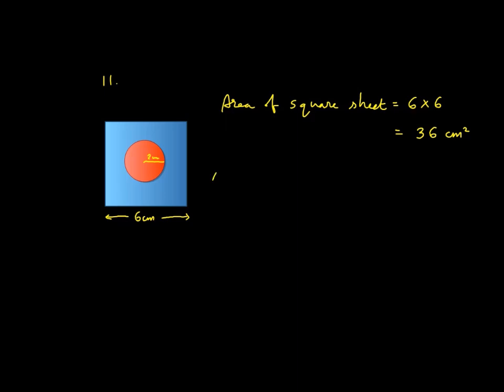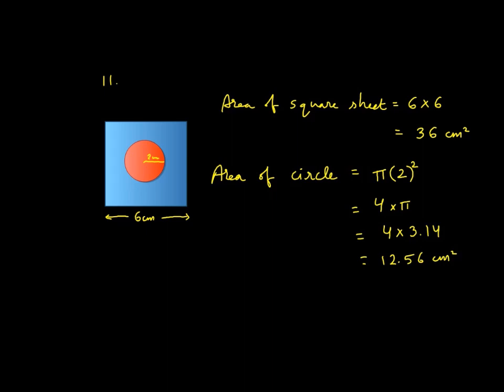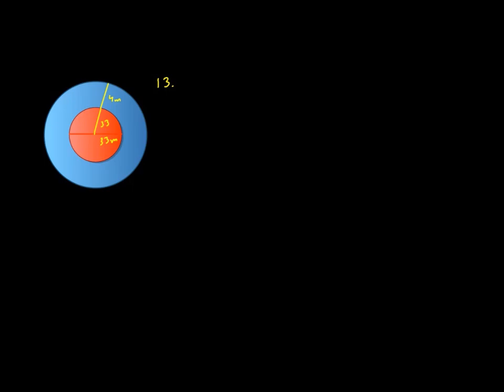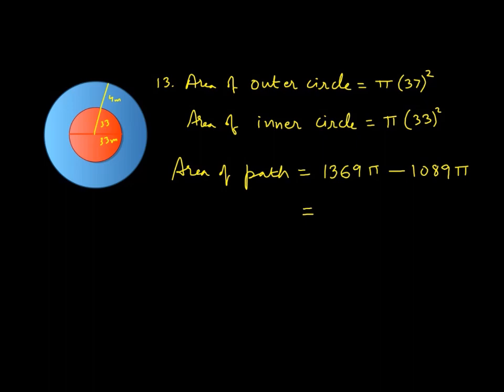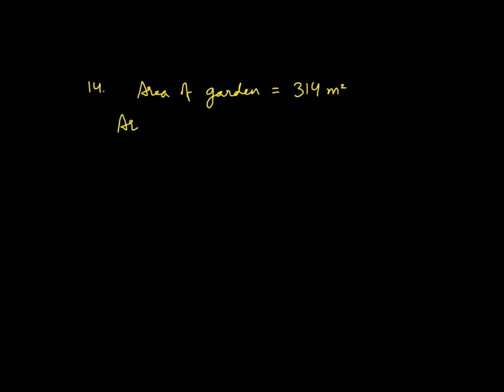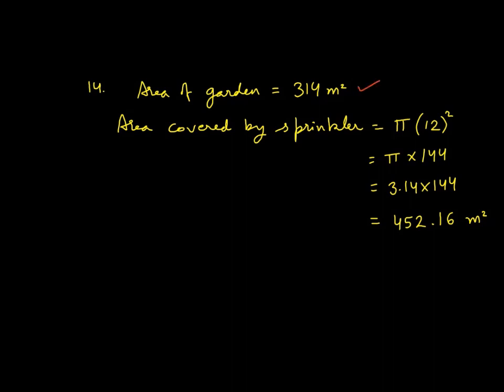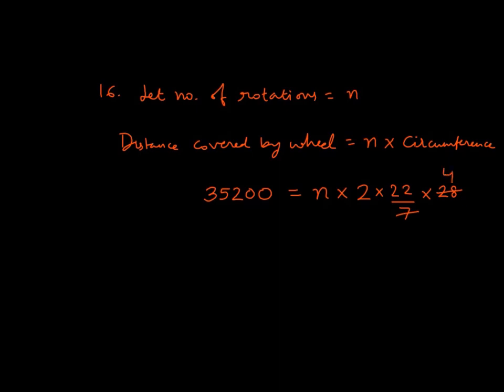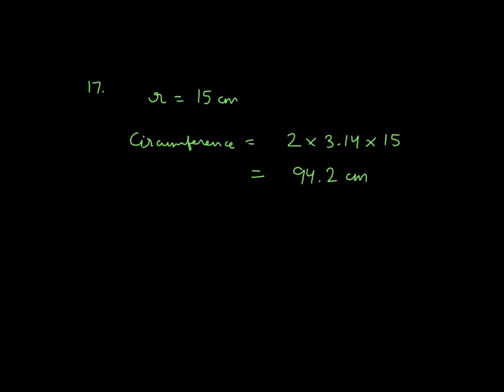Exercise 11.3 ( 11 to 17)